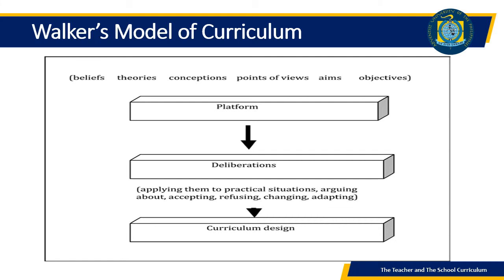Walkers Model of Curriculum Development Betchaida and Laurentino